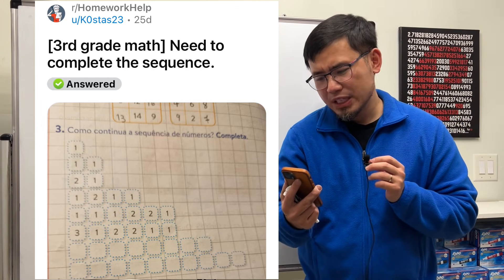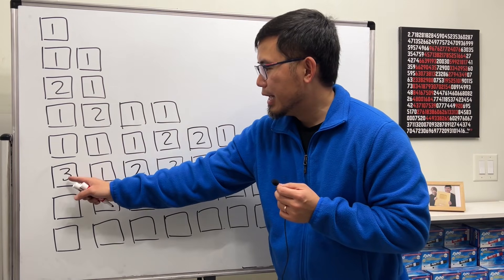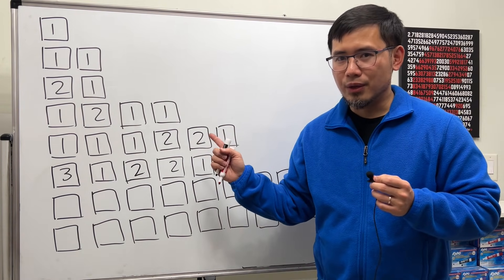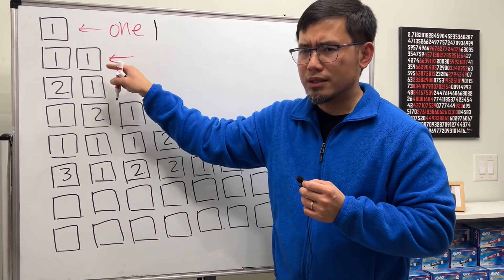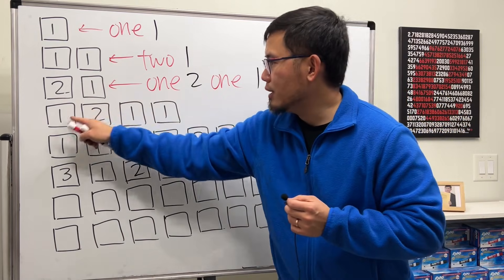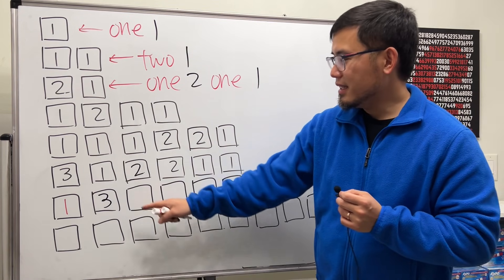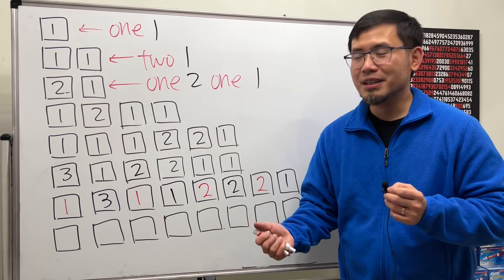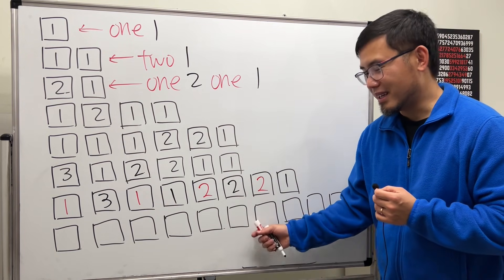Little brother's homework. Can't figure it out and I'm feeling dumb. (Reddit r/Homeworkhelp)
Need to complete the sequence 1, 11, 21, 1211, 111221, ?, ?. This is a very classic sequence called the “look and say sequence” also known as Morris number sequence, that I had previously encountered and just saw this a few days ago on Reddit r/homeworkhelp. I didn't figure this out when I first got asked by my classmate a very long time ago.